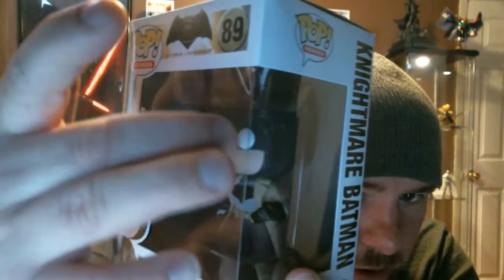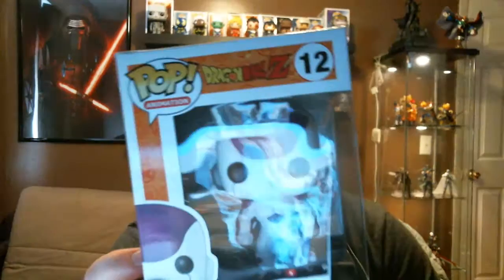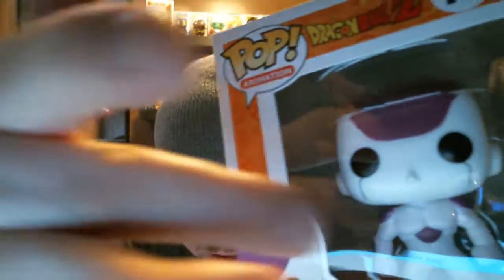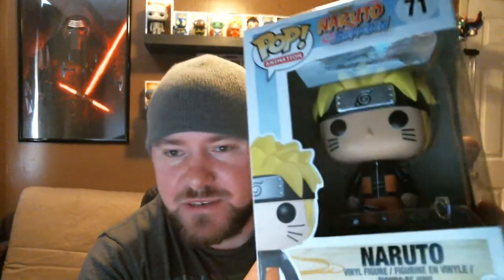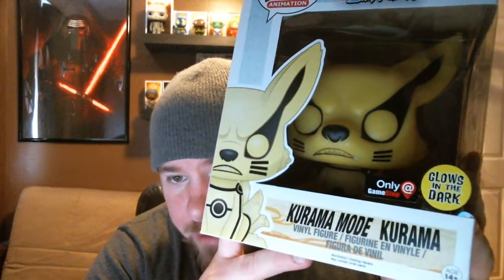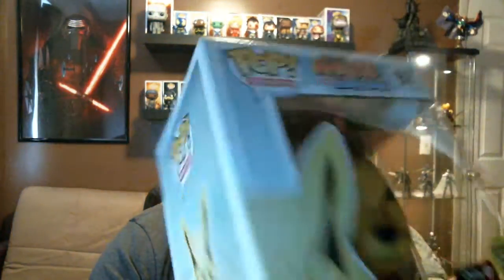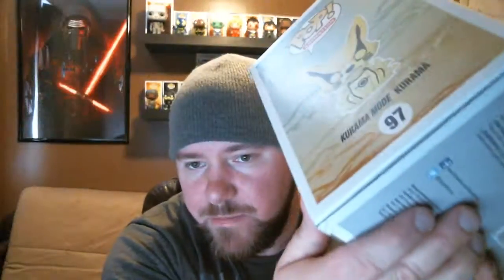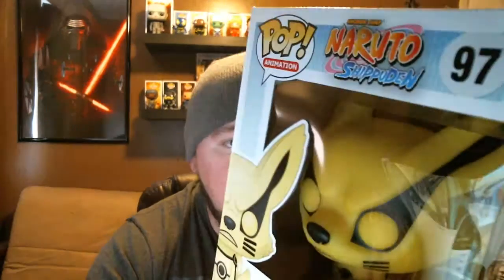Funko POP! GameStop Pickups - Two Exclusives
Today we take a look at the Funko POP! that Anriku picked up from GameStop's Anime Day!